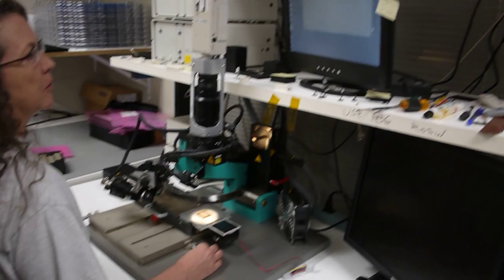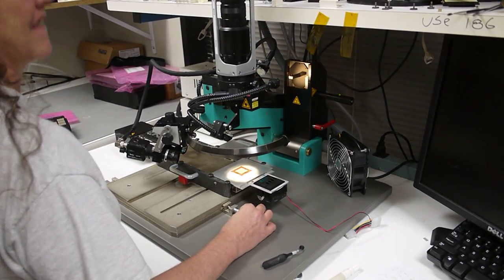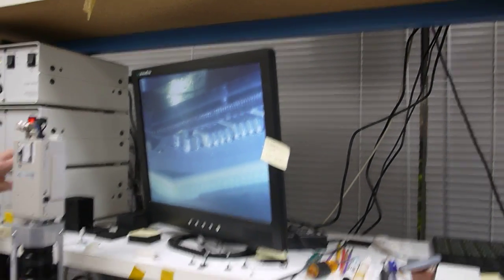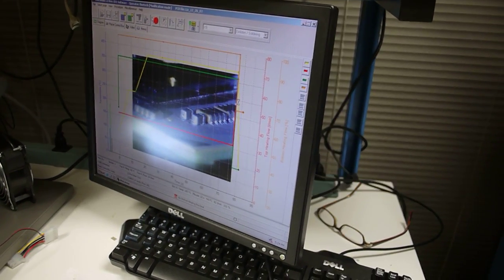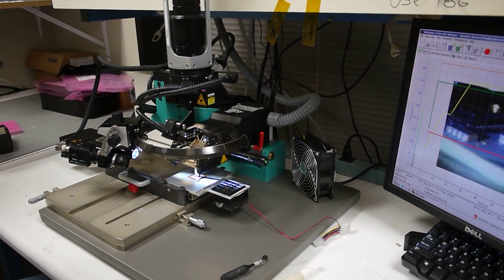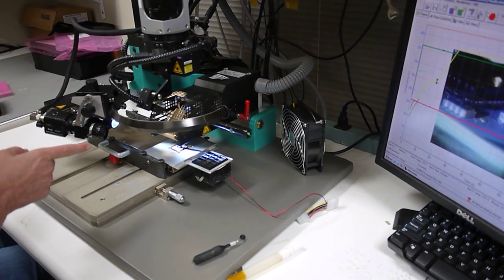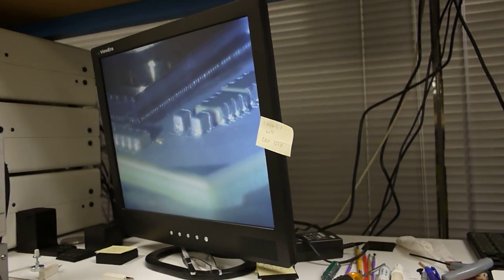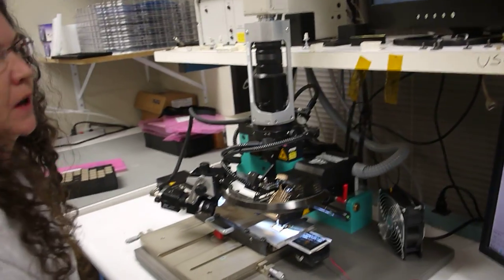Soldering a Flip Chip die onto a BGA Package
A VIA Centaur employee solders a dual-core Nano die onto a BGA package.